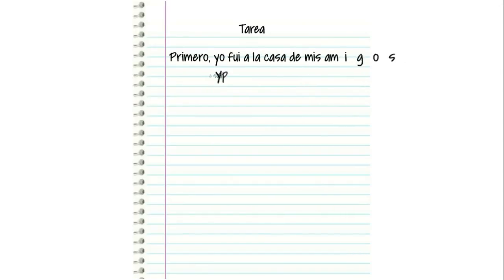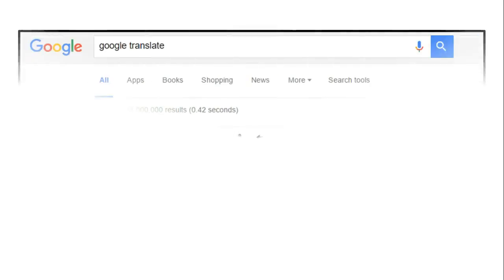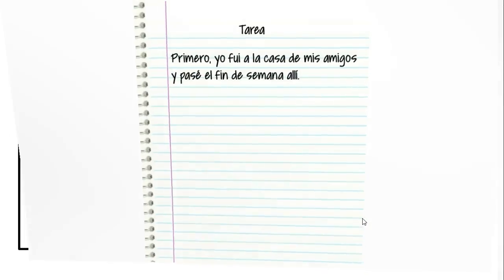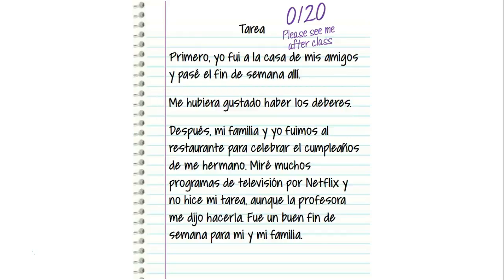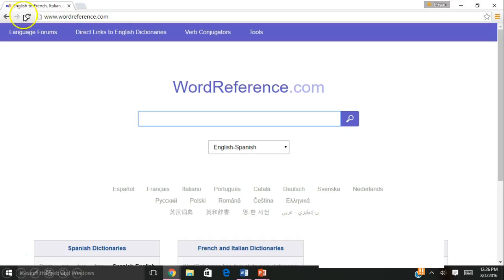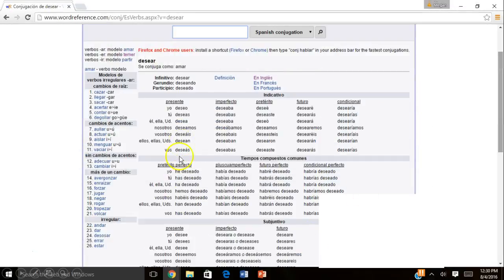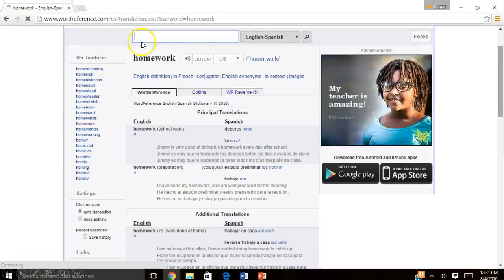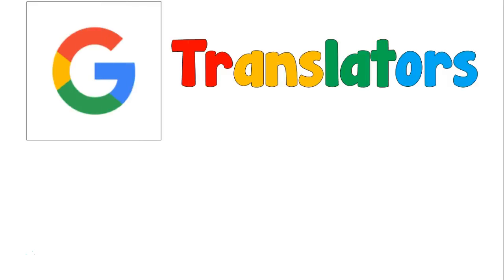Translators vs. Dictionaries